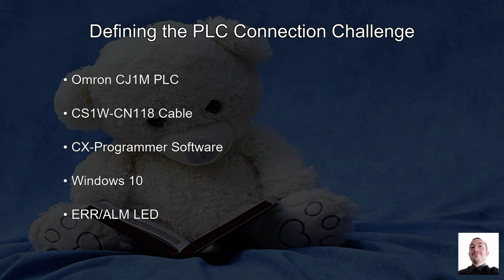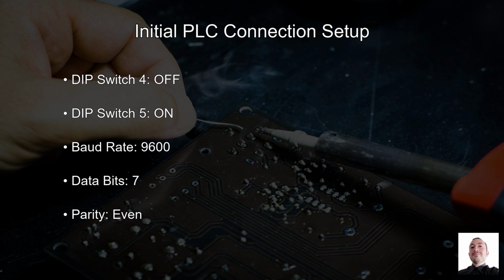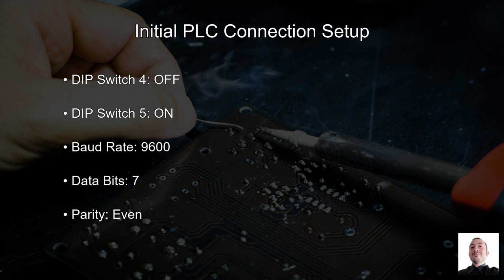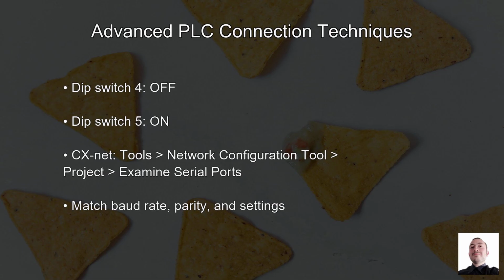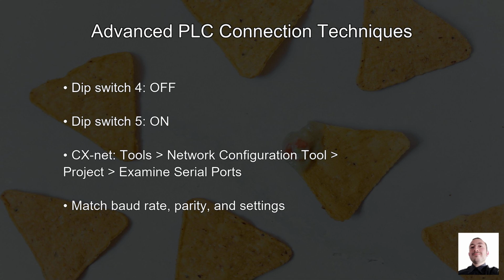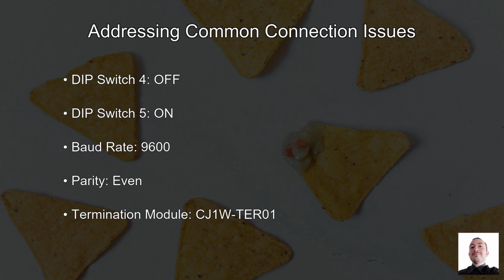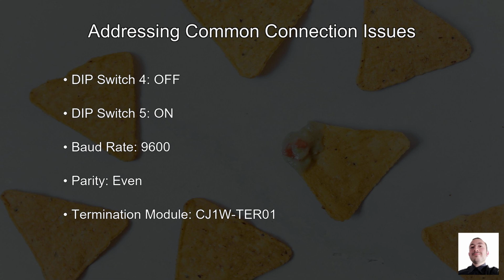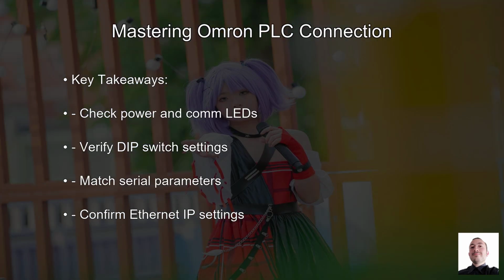Omron CJ1M PLC Connection Troubleshooting: Step-by-Step Guide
Welcome to our comprehensive guide on Omron CJ1M PLC Connection Troubleshooting! In this video, we'll walk you through every step to ensure a seamless PLC connection.

📌 : We'll start by understanding the common challenges faced when connecting to a PLC.

📌 : Get a solid grasp of the fundamental concepts of PLC communication.

📌 : Learn the initial steps to set up your PLC connection correctly.

📌 : Dive into advanced techniques to enhance your PLC connection skills.

📌 : Discover how to troubleshoot and resolve common issues that may arise during the connection process.

📌 : Finally, we'll cover the essential tips and tricks to master the Omron PLC connection.